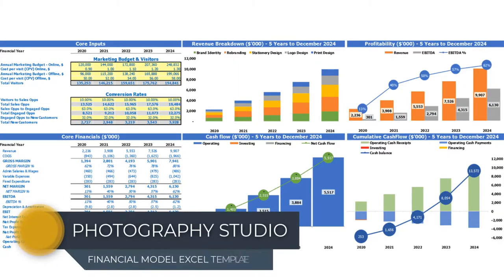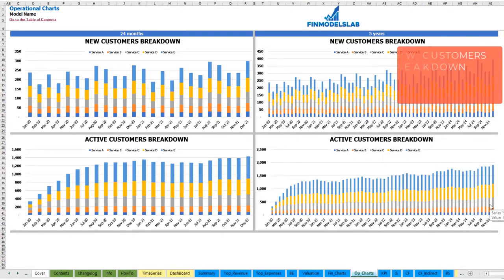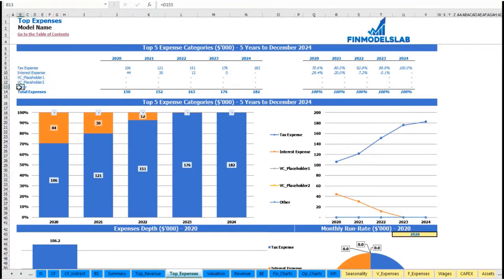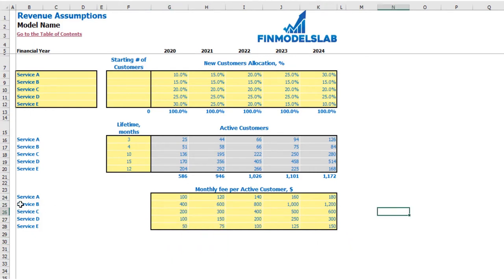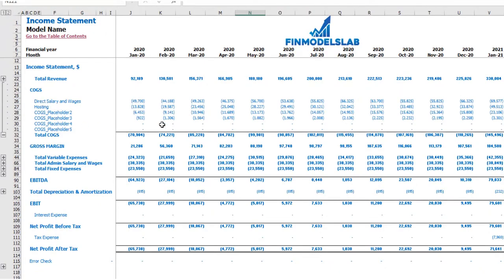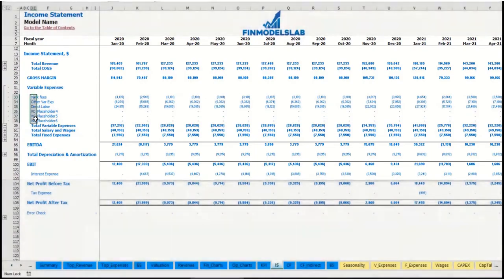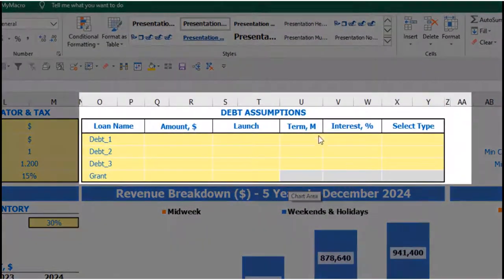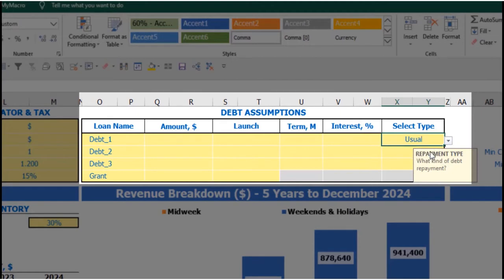How to Build a Photography Studio 3 Statement Financial Model For Startup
Five-year financial model template for Excel for Photography Studio Budget Spreadsheet with prebuilt three statements - consolidated statement of profit and loss proforma, balance sheet, and cash flow statement. Key financial charts, summaries, metrics, and funding forecasts are built-in. Created with the mind of the photography studio business.
Photography Studio Financial Projection is used to evaluate startup ideas, plan startup pre-launch expenses, and get funded by banks, angels, grants, and VC funds.  Unlocked - edit all.

The Photography Studio pro forma template provides you a dynamic dashboard and useful financial performance tools that are handy and provide a clear depiction of your company’s financial health. Also, this model has a 5-year financial projection plan to ensure steady growth and profitability. It can also estimate ongoing operating expenses, monthly sales revenue, startup investment requirements, and inventory.

 Moreover, this five-year financial projection template helps your businesses to mitigate financial risks by following up on the fact that if you do this, then this would happen. With this model, you can know the impact of marketing campaigns, and the cost of entering a market, price variations on the business, and much more. By smart use of tables, graphs, and financials, p&l excel template can make your Financial Plan clear and easy to follow by comprehending every detail of your business operations.

Advantages:

 - Better Understand Your Customers

 - Photography Studio Business Plan Pro Forma Template Excel Gives You More Clarity

 - Track Your Spending And Staying Within Budget

 - Document Your Photography Studio Revenue Model

 - Optimize The Timing Of Accounts Payable And Receivable

 - Plan The Costs For Opening Photography Studio And Operating Activities

Chapters:

BUSINESS MODEL (0:30)

 - Inputs at the Dashboard (0:40)

REPORTS (2:39)

 - Financial Charts (3:53)
 - Operational Charts (4:43)
 - Income statement (5:12)
 - Cash flow statement (5:51)
 - Indirect cash flow statement (6:03)
 - Balance sheet (6:14)
 - Executive Summary (6:26)
 - Benchmark KPIs (7:06)
 - TOP Revenue (8:23)
 - TOP Expenses (9:14)

INPUTS & COLOR-CODING (9:50)

 - Revenue (11:19)
 - Seosanality (13:41)
 - COGS (15:02)
 - Direct Wages (16:04)
 - Admin Wages (19:35)
 - Variable Expenses (21:17)
 - Fixed Expenses (22:25)
 - CAPEX (26:49)
 - Capitalization Table (29:25)
 - Debt assumptions (31:54)
 - Currency, denomination, and taxes setup (33:41)